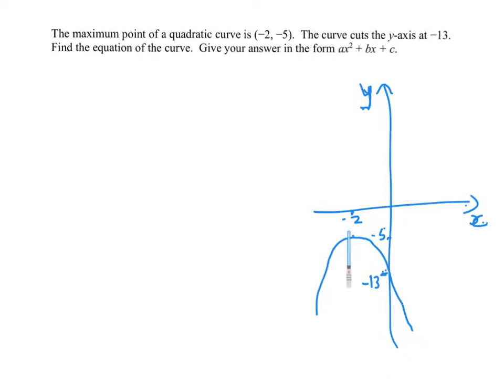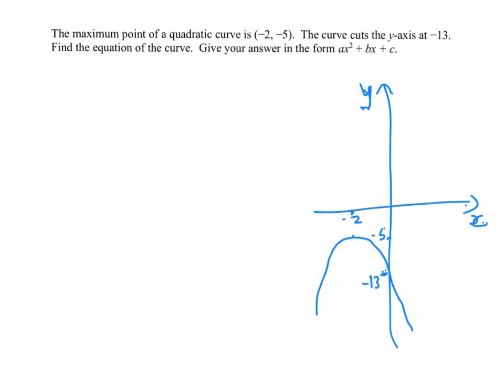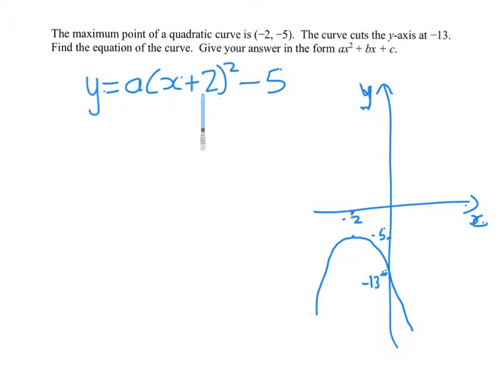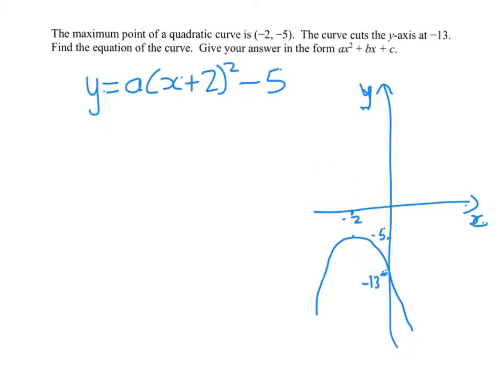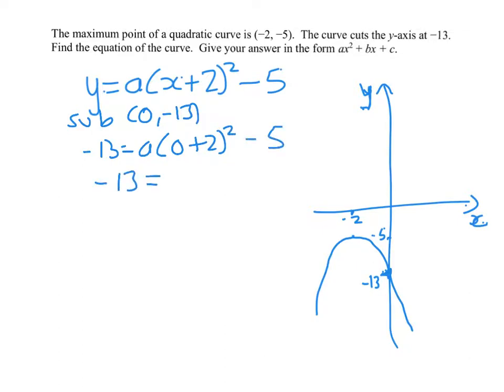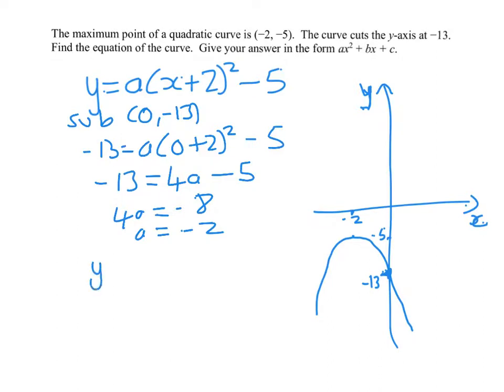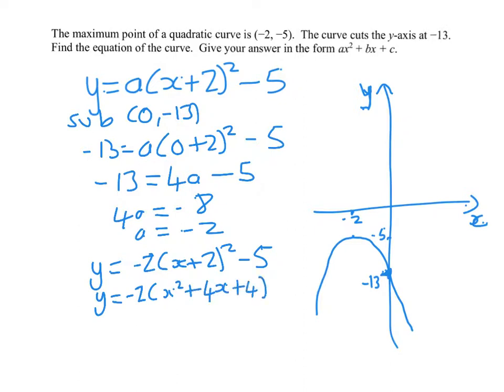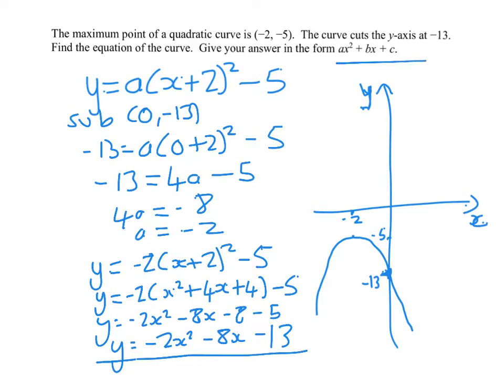Using the Completed Square Form to find Equations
A walkthrough of A Level
Induction Task 2.18 Q7